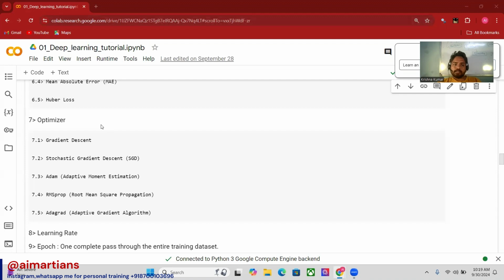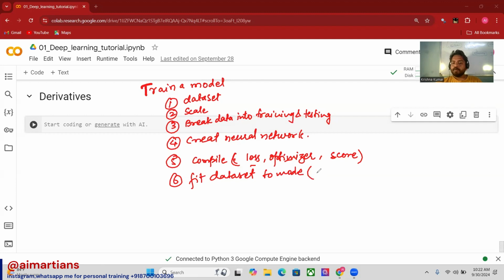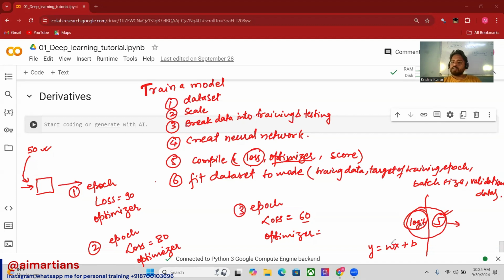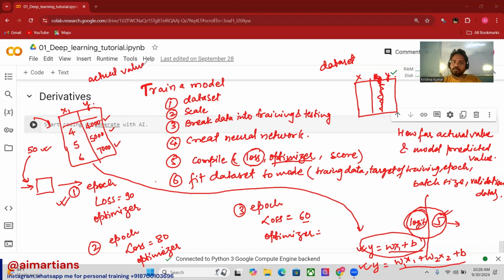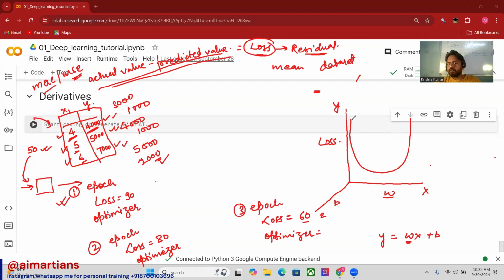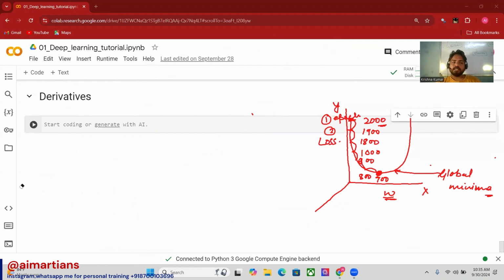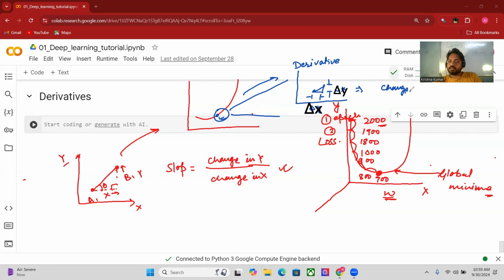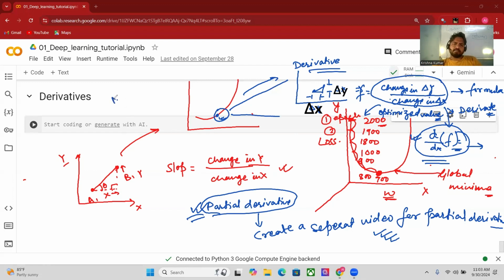#34 Optimizer and DerivativeExplaination Part-1